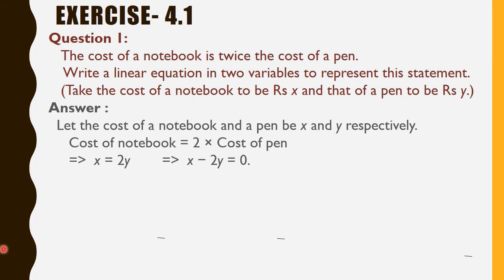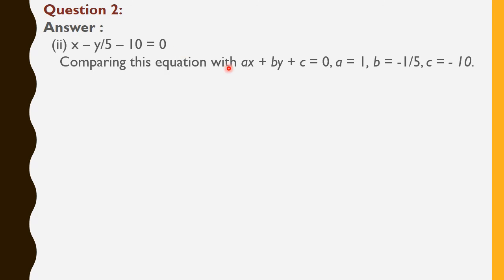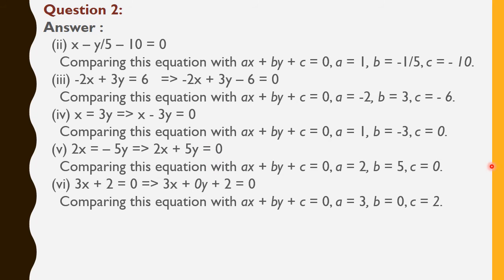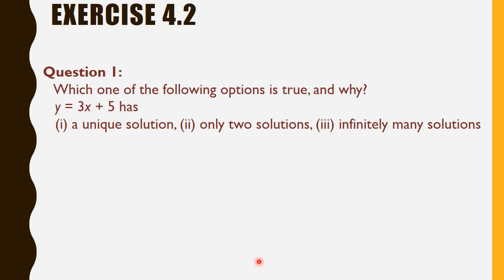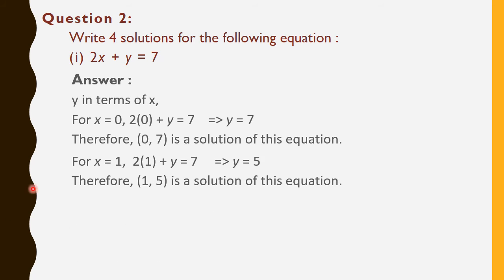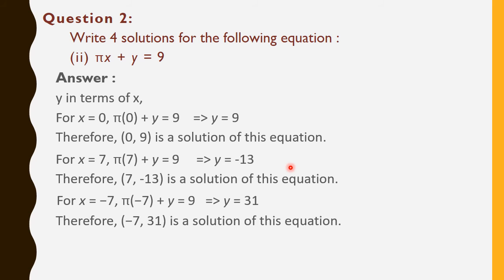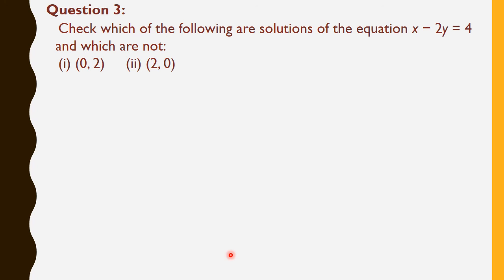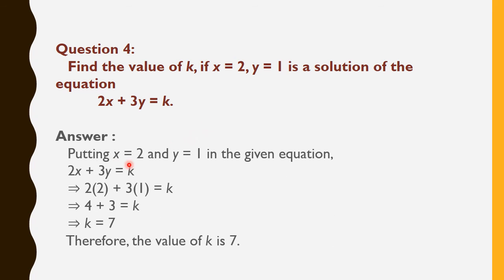NCERT MATHS CLASS 9 LINEAR EQUATION IN TWO VARIABLES Ex- 4.1 & Ex-4.2 Solution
This video clearly explains the solution of the exercises 4.1 and 4.2 of Ncert Mathematics Class 9